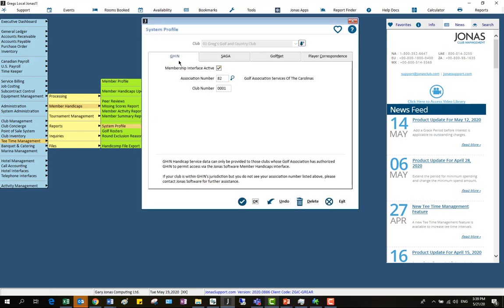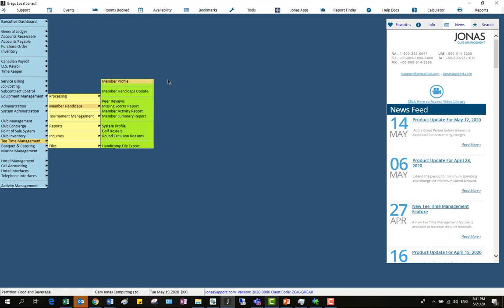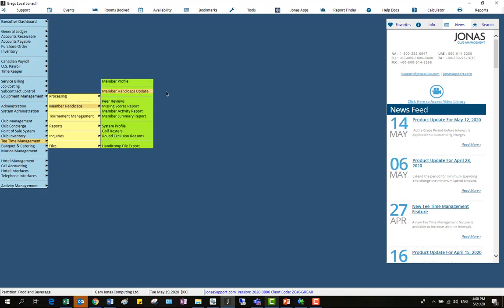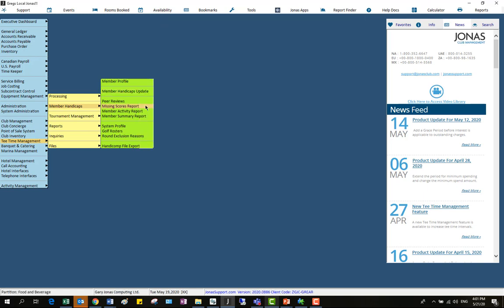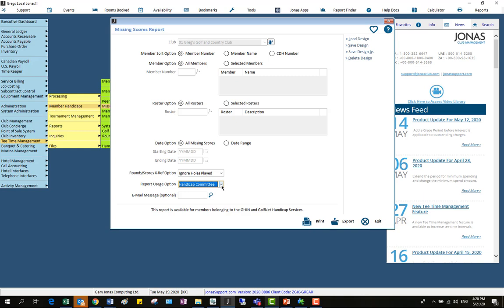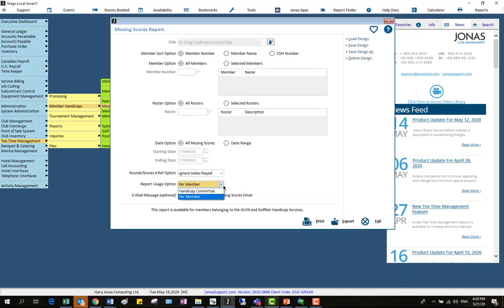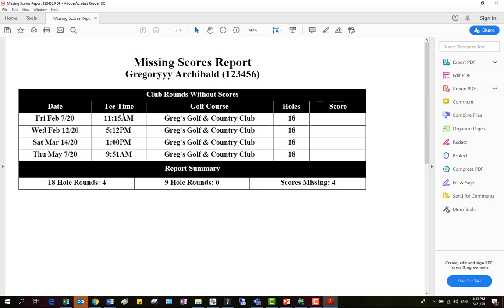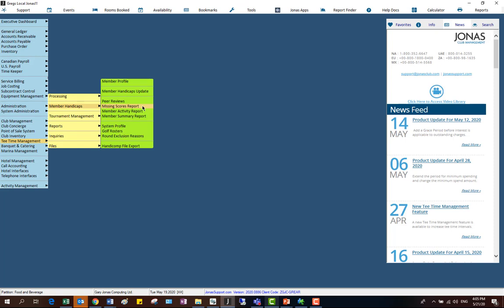Tee Time Management - Missing Scores Report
0:00 Intro
0:21 System Profile Setup
0:50 Member Profile Setup
2:05 Member Handicaps Update
2:42 Missing Scores Report
4:55 Configure Report Email